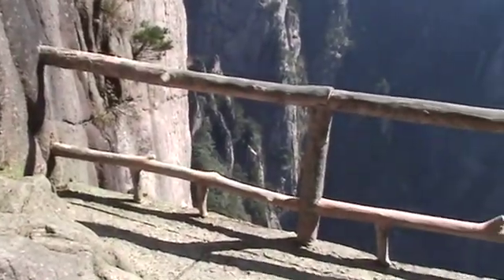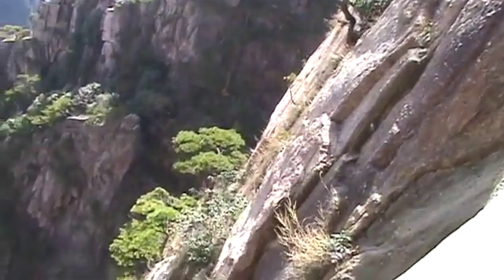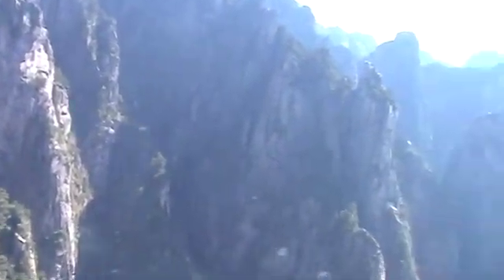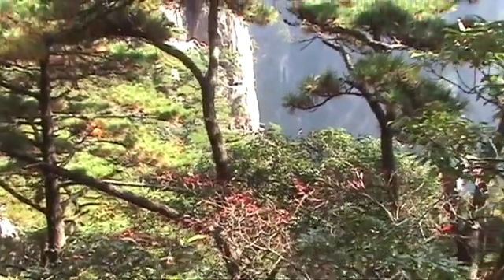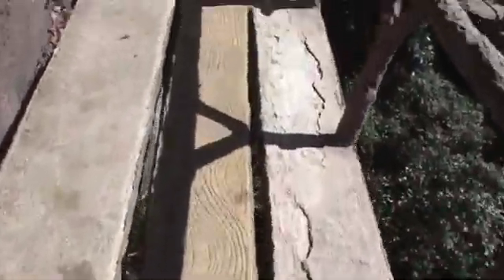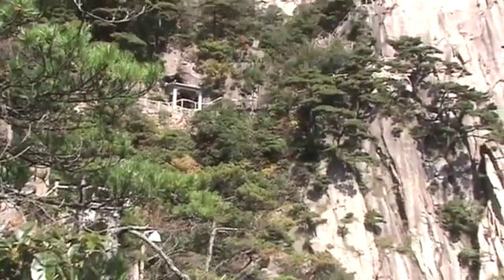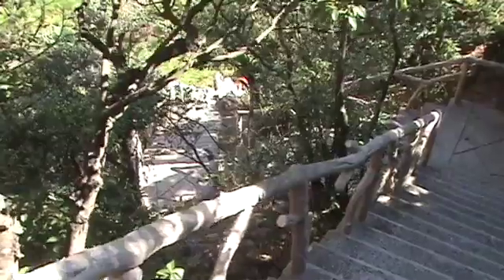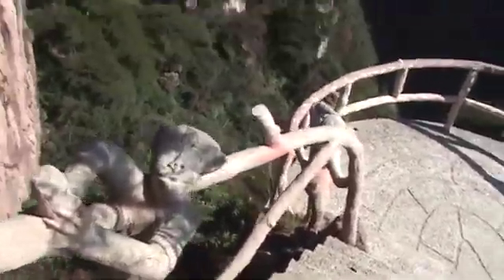China 075: Huangshan: continued self guided walking tour of Huangshan Mt. 2 SD 480p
00:00 INTRO *** continuing Mt Huangshan hike …
02:15 *** to Cloud Dispelling Peak
05:28 *** Grand Canyon of West Sea
08:15 * at 1st loop ...